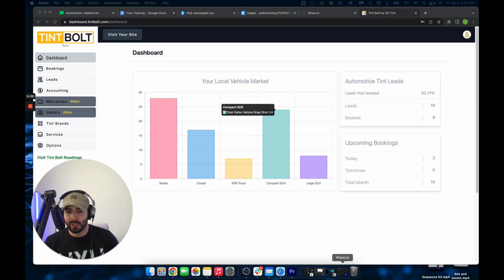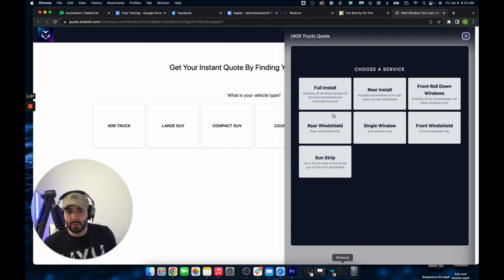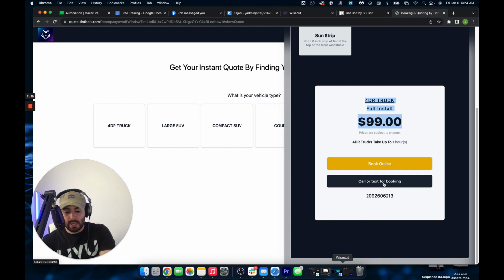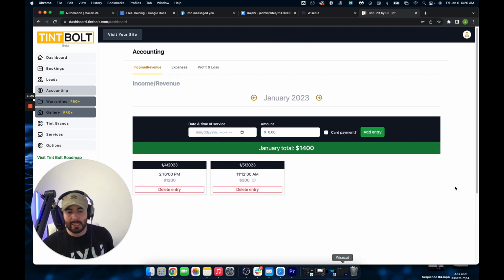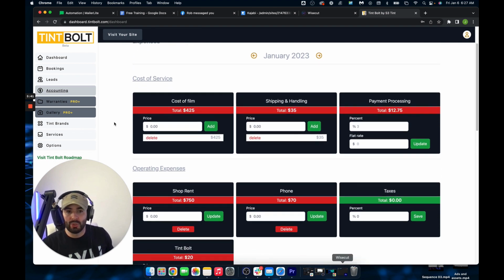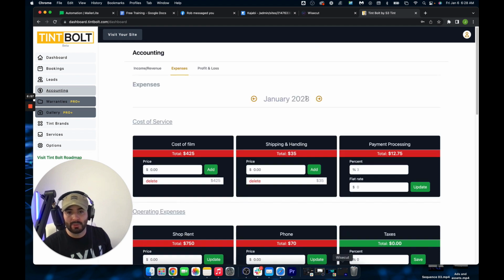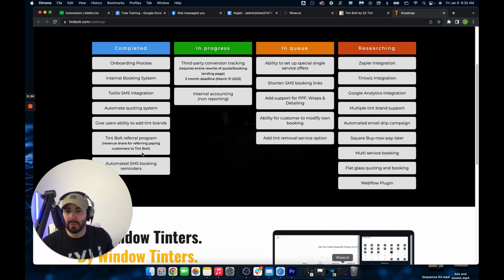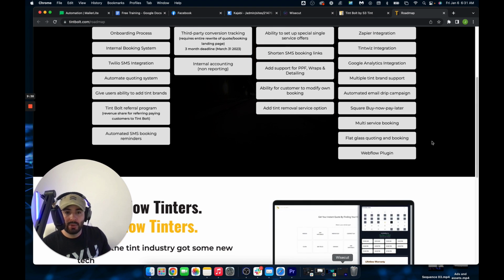Window Tint Software Is Available (Tint Bolt) Walkthrough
Inside this video: Break down of the new software Tint Bolt!

NEW HERE?
My name is Julio Hernandez & I currently live in Lodi, California.
I'm the owner of RPTINTING, Julio Esteban Jr - E Learning & UVU Bootcamp Lodi.